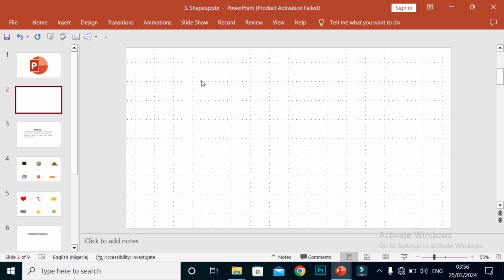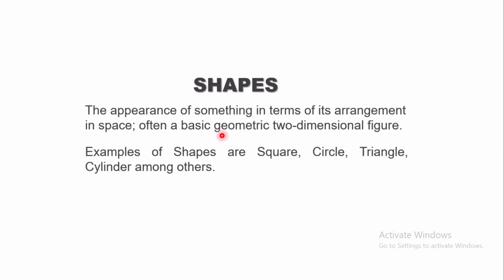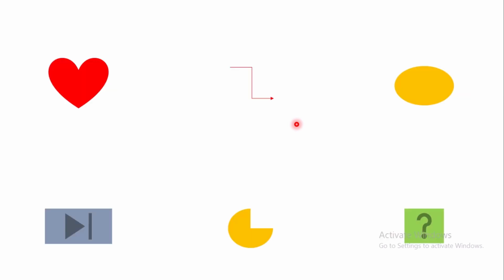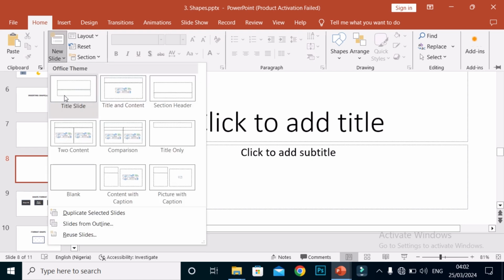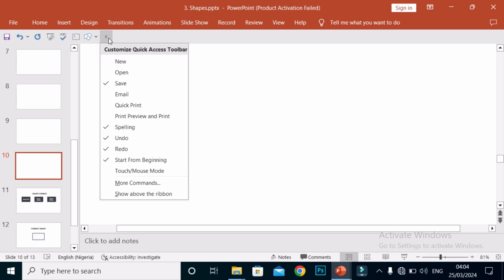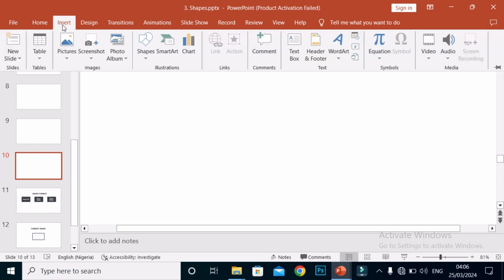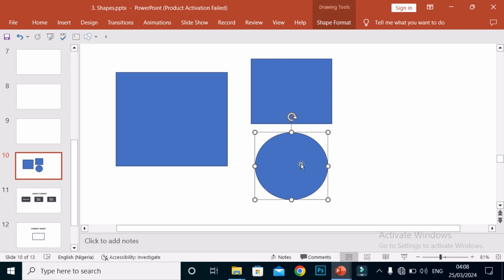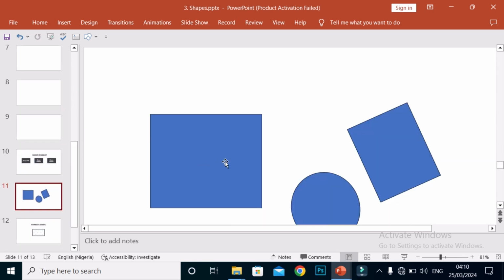How to insert Shapes in PowerPoint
The appearance of something in terms of its arrangement in space is refer to as a Shape. Examples of shapes are square, circle, triangle, cylinder among others.
A shape can be given a color, an outline and effects (format).
This video teaches how to insert and format shapes and the part shapes play in communicating information effectively in PowerPoint.